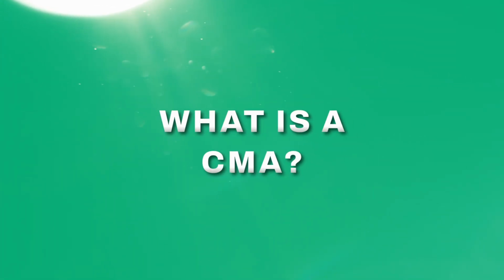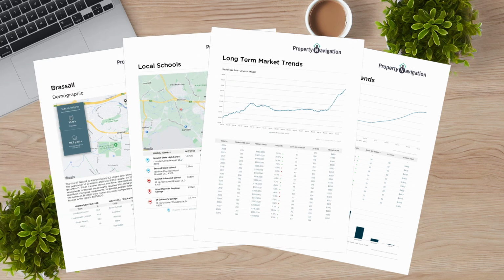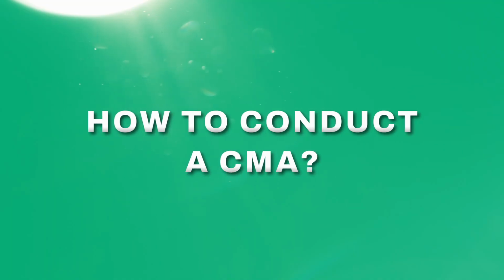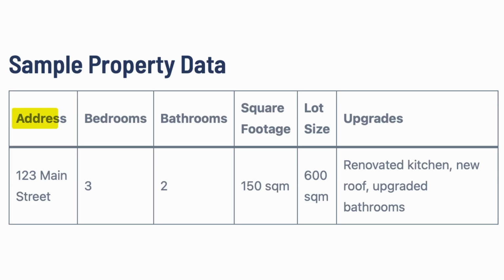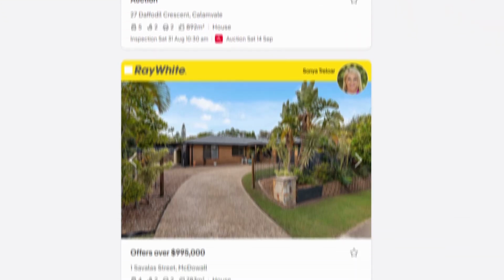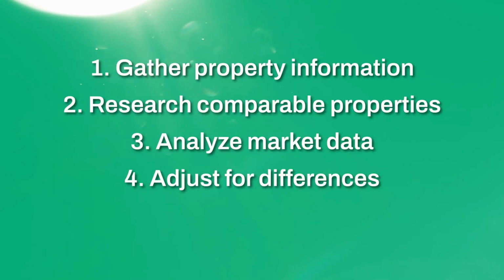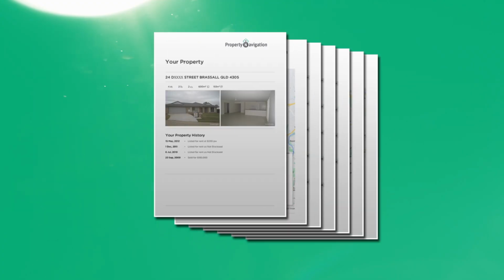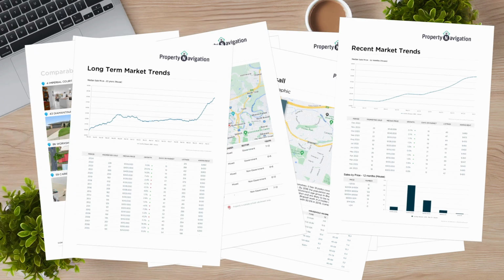How To Value ANY Property In ANY Market (Comparative Market Analysis)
Learn how to perform a Comparative Market Analysis (CMA) without costly software! We’ll cover CMA essentials, its importance in property buying, and show you step-by-step how to create your own CMA report.

👇Get a free 1 hour consultation with Property Navigation👇
Call us to schedule a time: 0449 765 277

The Viewer is hereby made aware and willingly accepts:
• By accessing and viewing content on this Platform, the Viewer acknowledges and fully accepts the conditions of this notice.
• The details and information we share are purely for educational and general informational purposes and are strictly not advice.
• The information we present does not consider the Viewer's specific financial and personal circumstances.
• At no point have we given or implied the provision of legal, financial, investment, or taxation counsel, suggestions, or insights to the Viewer.
• It is the Viewer’s responsibility, or that of an independent expert, to validate the information we provide. This may include a legal, financial, tax, accounting, or other pertinent specialist before the Viewer takes any action based on our shared information.
• Our information might not be relevant or tailored to the Viewer's particular conditions, aims, or financial considerations.
• The content we offer is shared in honesty and stems from sources we trust to be precise. However, we haven’t independently verified every detail. The information might not be exhaustive or 100% accurate for your needs, and we can’t guarantee its totality or precision. It's merely general data, and its use for any intention is at your discretion.
• We cannot guarantee the trustworthiness or precision of the information nor are we responsible for any inaccuracies or missing details in the information on this Platform, regardless of the reason. We are not responsible for any costs, losses, or damages that arise, either directly or indirectly, due to reliance on our content or inability to access this Platform. Your engagement with this Platform is solely your decision and at your own peril.
• We do not possess an Australian Financial Services License as highlighted in section 9 of the Corporations Act 2001 (Cth). Furthermore, we are not qualified to extend financial services to the Viewer and have refrained from doing so.
• This notice and the Platform are governed by Australian laws. Any disagreements related to or stemming from this Platform will be exclusively dealt with in the federal and state courts of Australia.